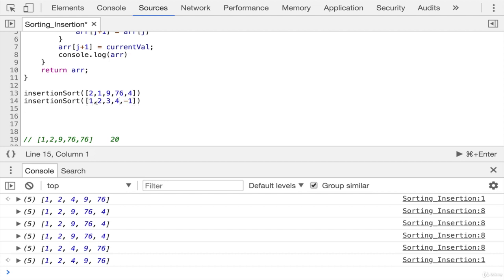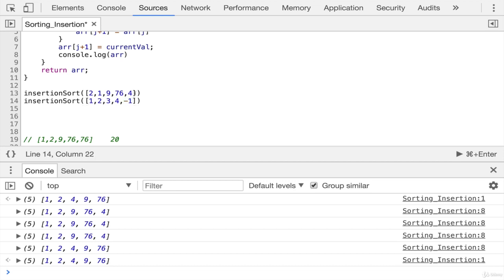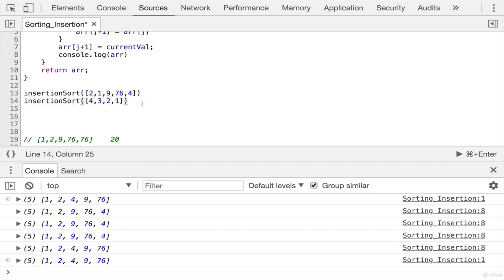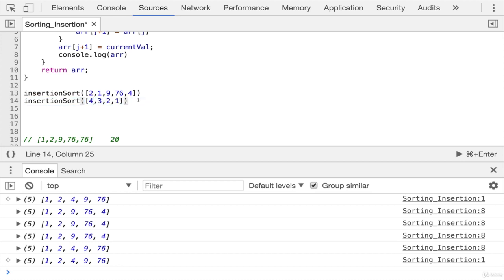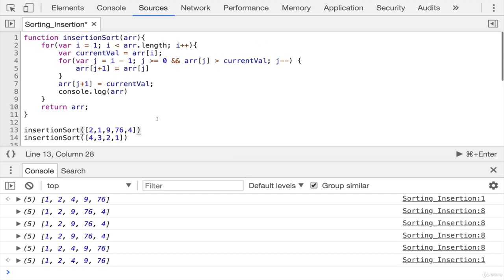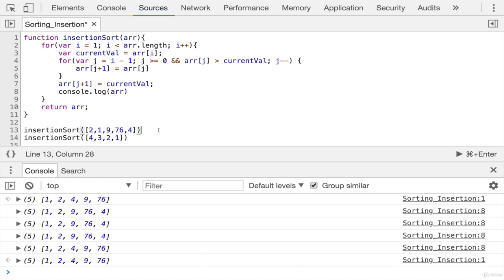13. Insertion Sort (2-4)(3)